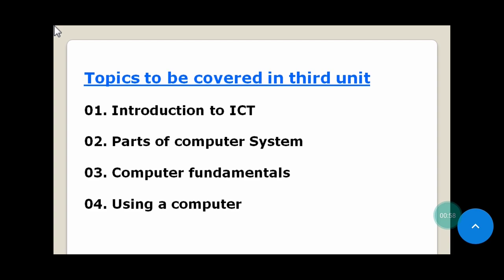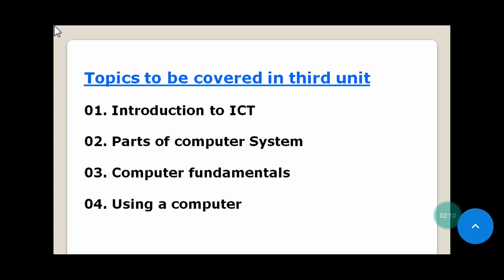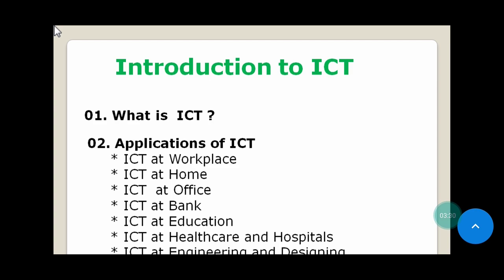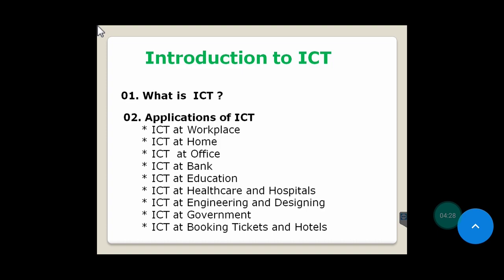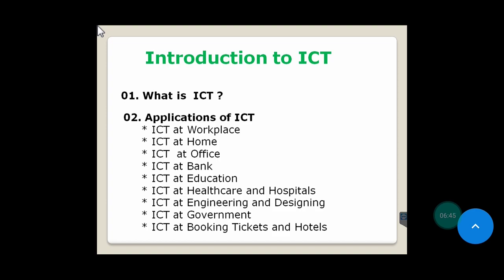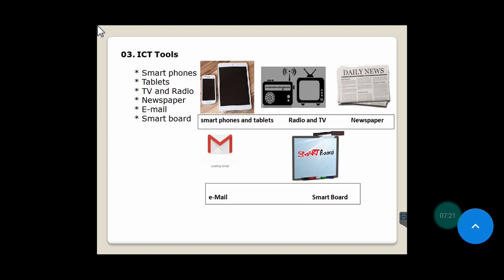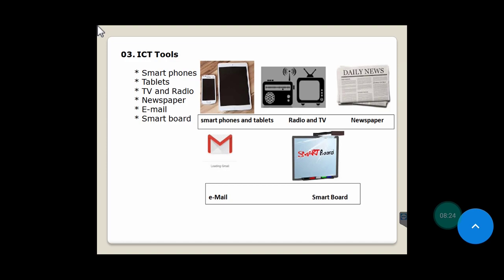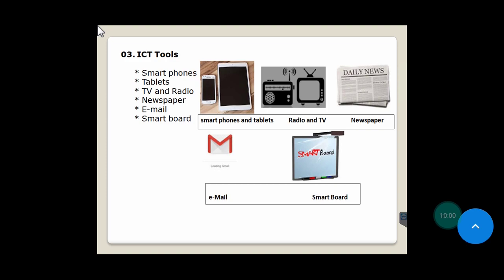Employability skills | Basic ICT Skill | Information and CommunicationTechnology | kishore sir it